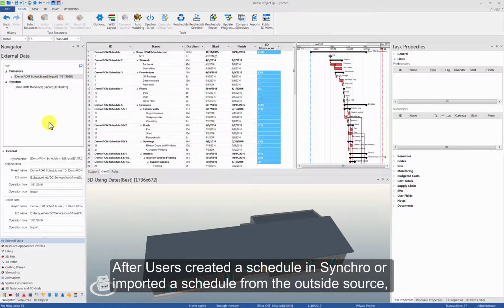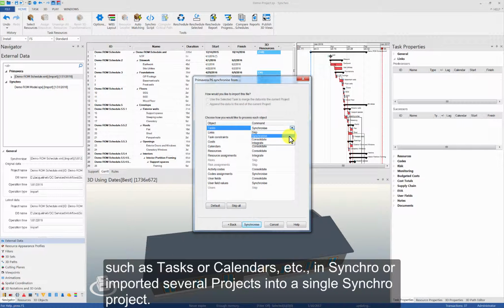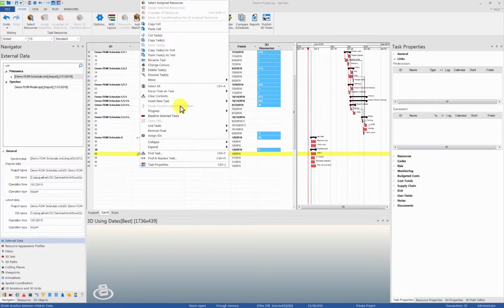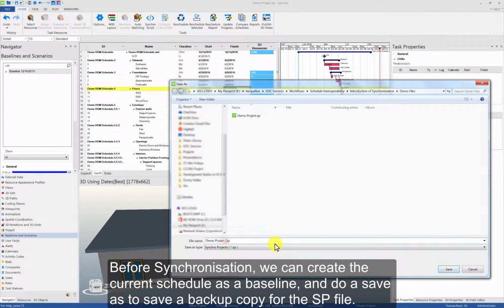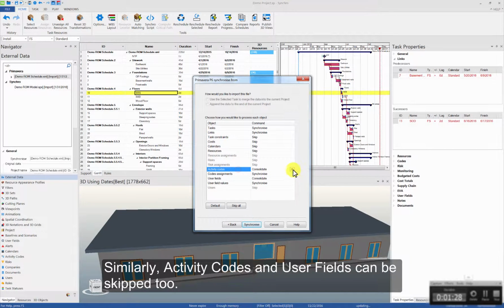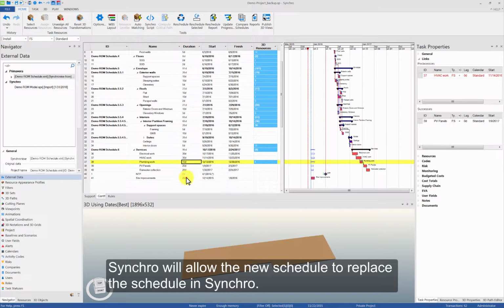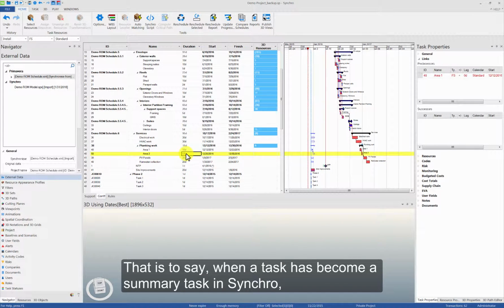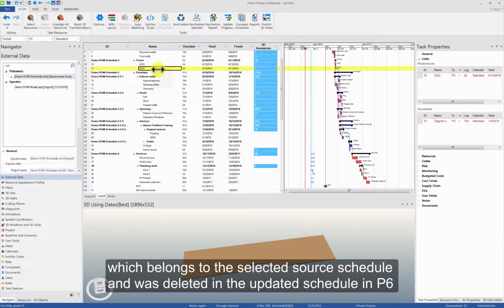Introduction to Synchronisation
This video covers basics of schedule synchronisation. Synchro users can choose skip, synchronise, consolidate or integrate for synchronisation to bring updated schedule into Synchro or push updated schedule to outside source.